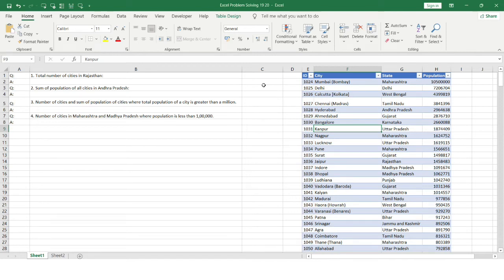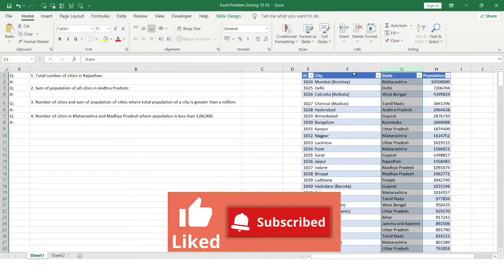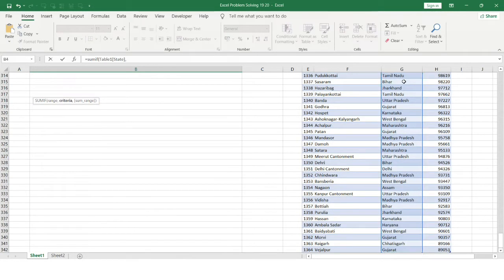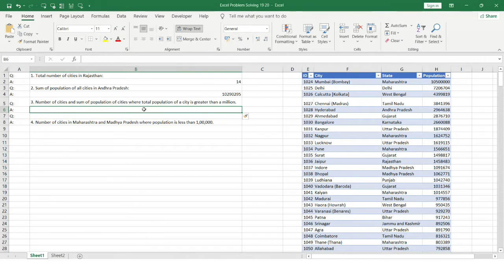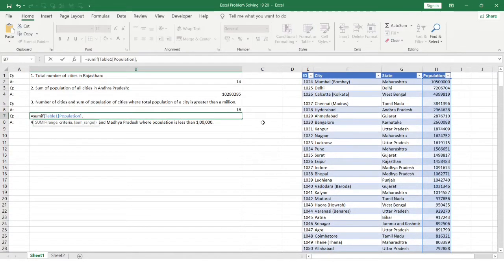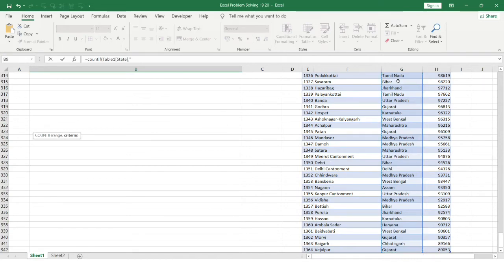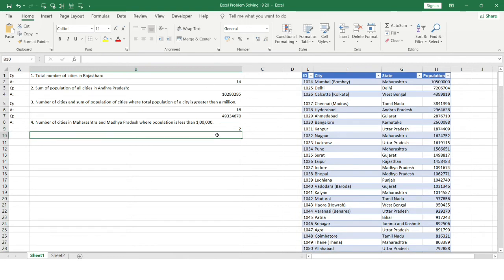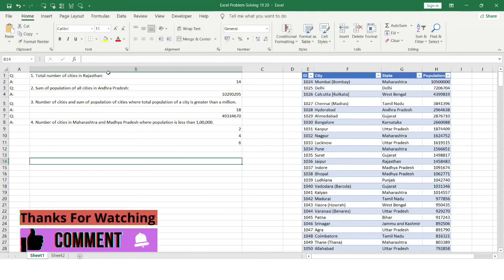Excel Problem Solving 20 | Interview Questions Analytics | Ashutosh Kumar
In this video i have discussed how to remove duplicate values from a column present in excel. This series focuses on questions on real life scenarios which are encountered during interviews so in this series i will be covering excel tips and tricks and āll the important concepts for data analyst, business analyst, data scientist roles.

ashutosh kumar,
ashutosh,
data analytics,
business analytics,
excel concepts,
pivot table,
vlookup,